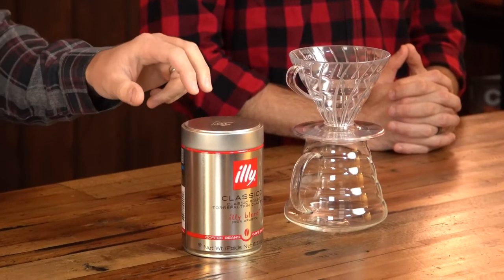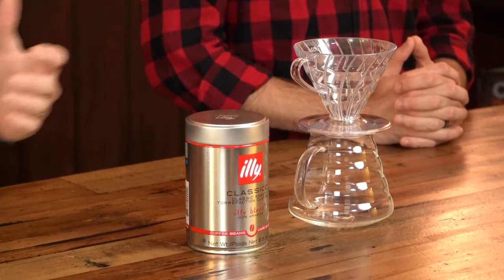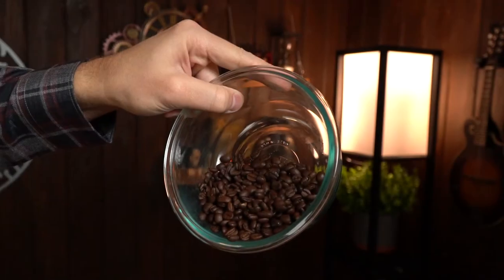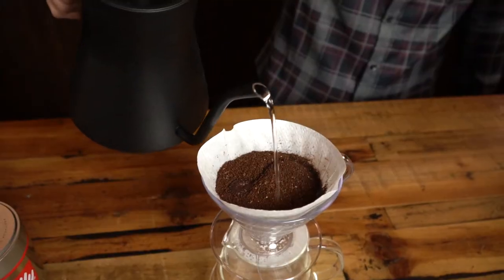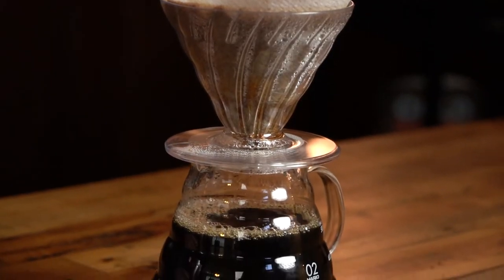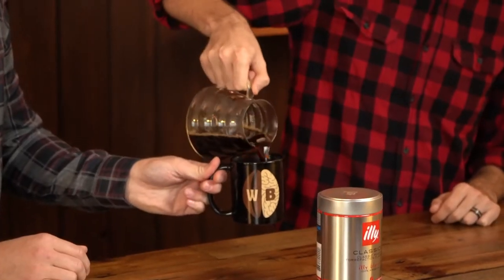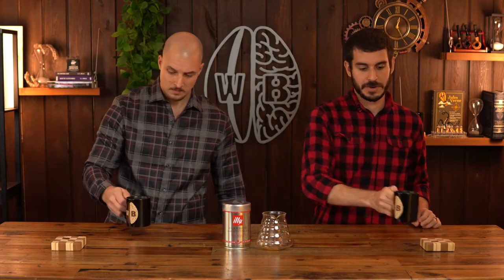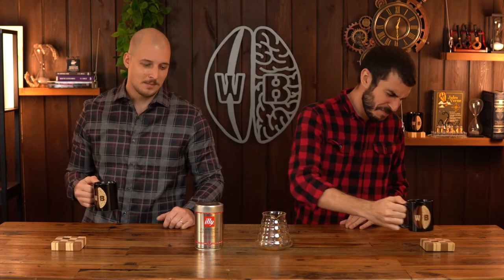Illy Coffee Review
👉illy Classico

Illy is an Italian coffee brand marketing itself as a premium product, but can this Italian stallion stand up to the scrutiny of our Whole Brain scale? This coffee review might get messy!

☕☕VIDEO CHAPTERS☕☕
0:00 intro
0:45 initial impressions
2:49 tasting illy
7:50 closing thoughts

BTC
bc1qw84x9ahwk4vcnlsuge6dl4z98rvuhps8t973fx
ETH
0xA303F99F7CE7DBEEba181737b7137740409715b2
XMR
86erb5RQPfPVw9M4bN7R31HGT9vWLw51iRce8GykYPfhKiUuzh1Q2hCdsRAaYUQ4RthbD6p8zgfZC7Fiu2tuZXm38WKg266